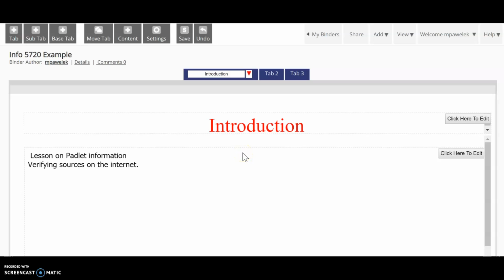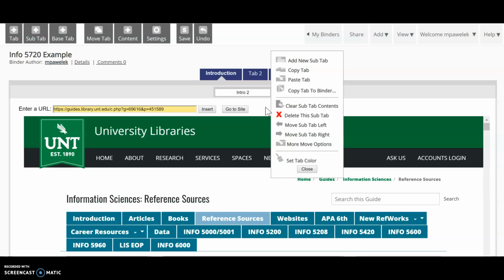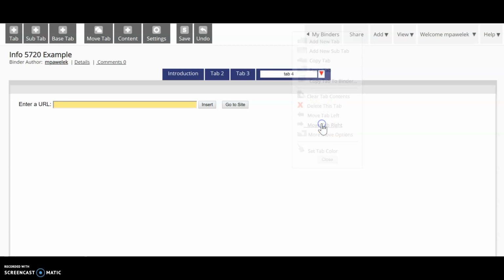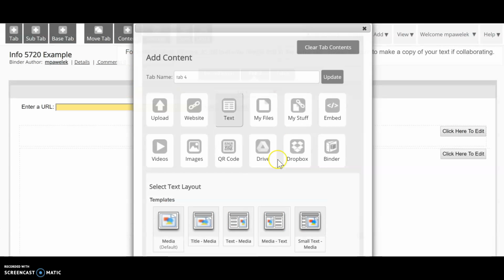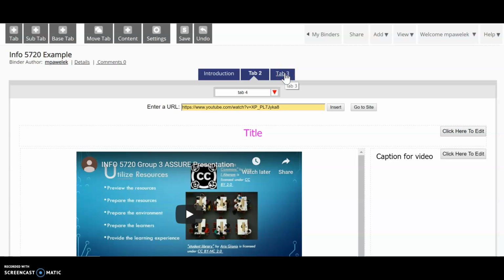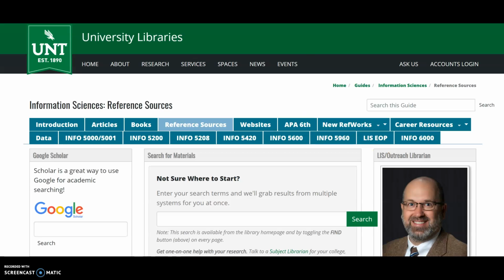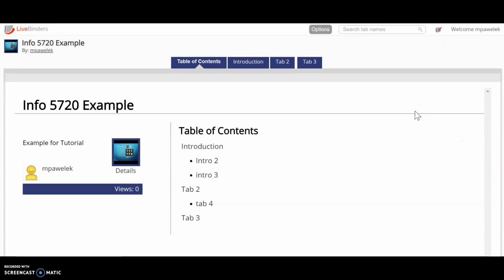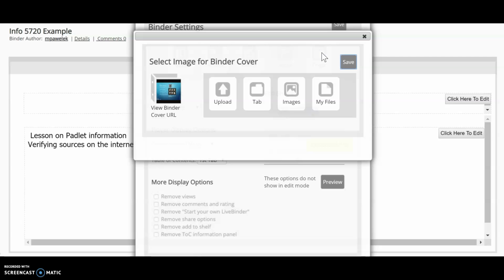Live Binder Tutorial--Tools & Navigation